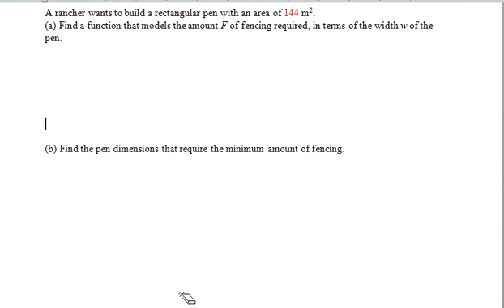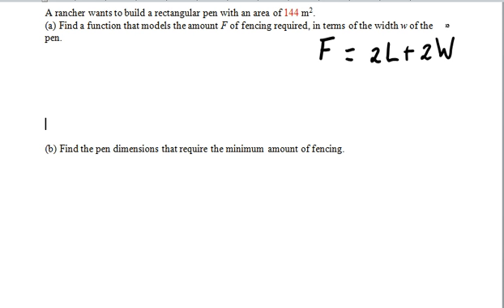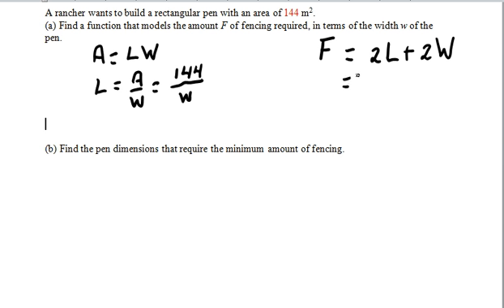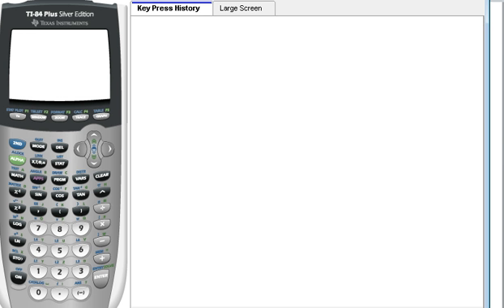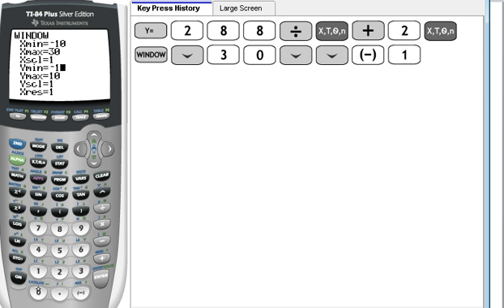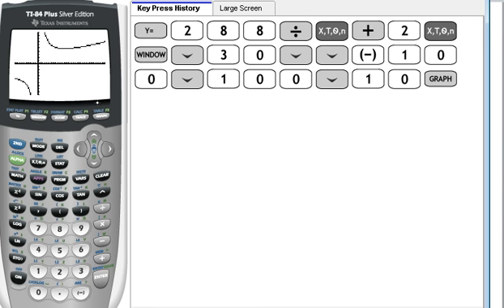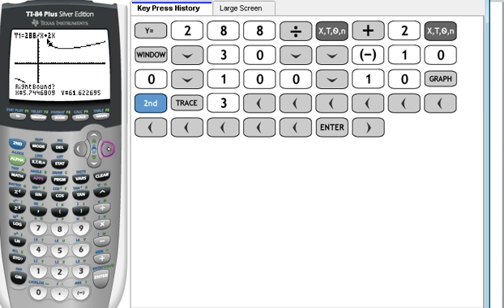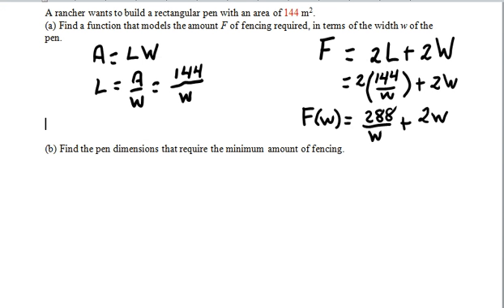Find Dimensions of Rectangle to Minimize Perimeter Given Area